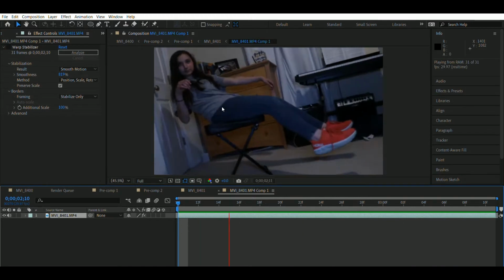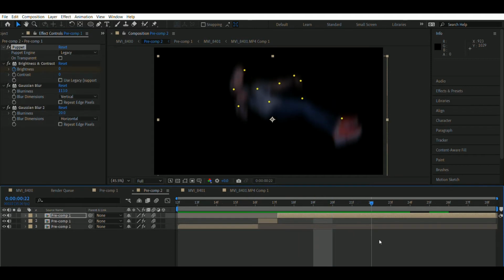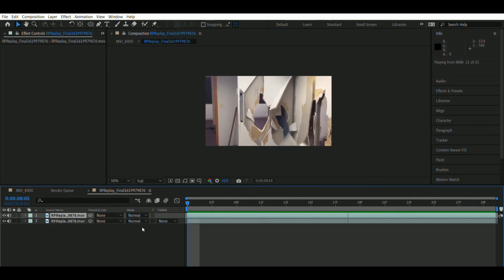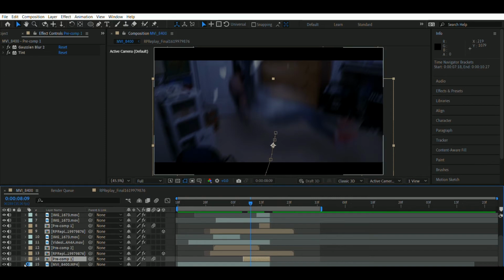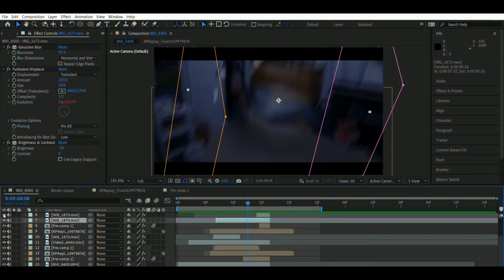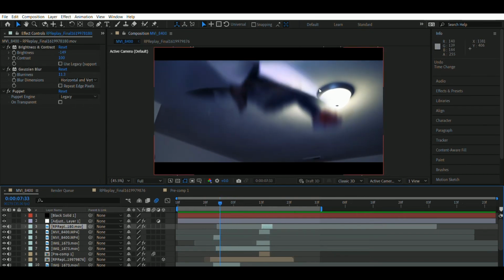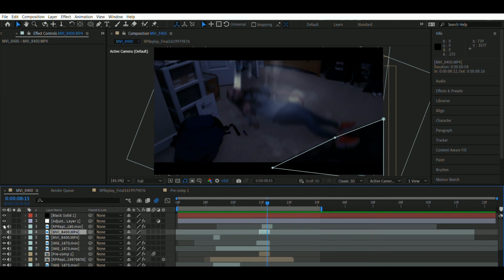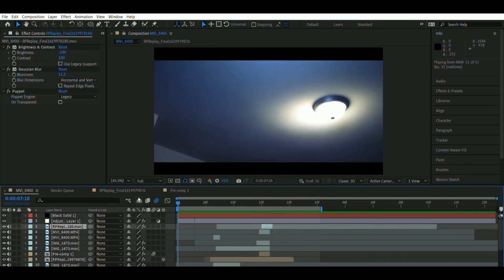Fall through the ceiling with After Effects! | Brink of Sanity VFX Breakdown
A quick breakdown on Autumn falling through the ceiling done in Ae, seen in Brink Of Sanity.

I apologize for the audio, I'm not sure what happened. I'll make sure that's fixed in the next video

Crew
Miles Laroche - VFX Supervisor, editor, Makeup artist, AD
Jesse Whiting - Gaffer, CO, AD, editor, producer

Here at MJ Productions, we typically use the lowest budget possible. Nothin but a camera and Ae!

Gear
Canon EOS Rebel T2i

Canon EOS M50

Shure SM7B

Rode Video Micro

Post Production - Adobe After Effects 2021 & DaVinci Resolve 17

If you enjoyed, please leave a like or provide feedback in the comment section below.